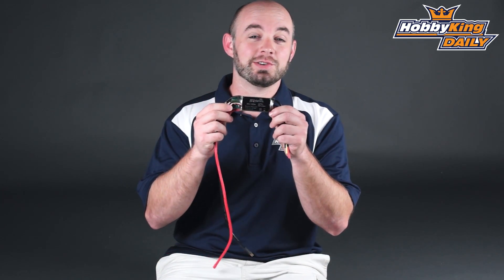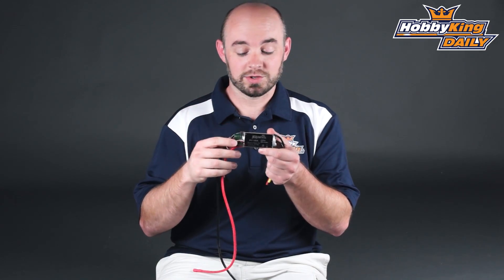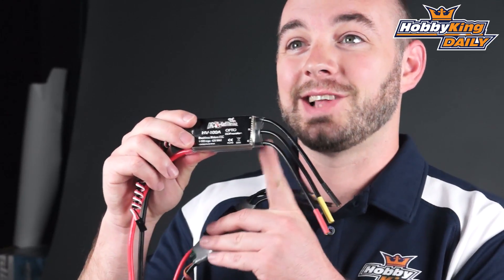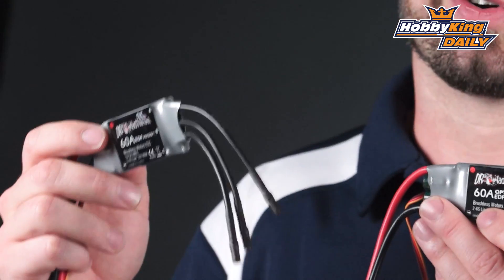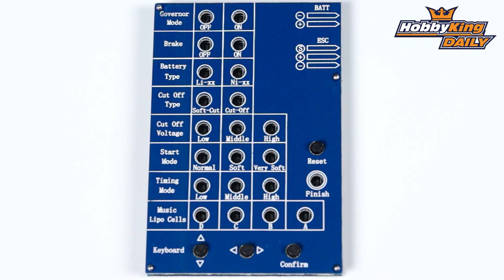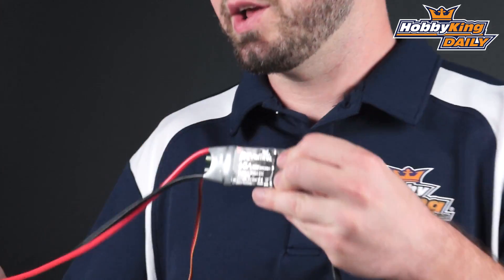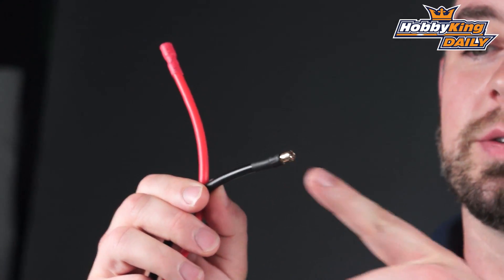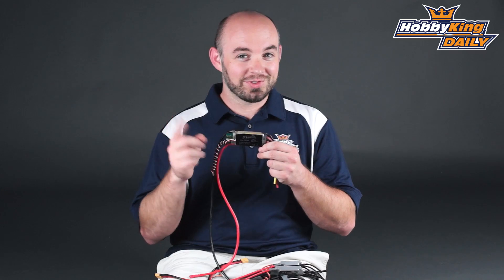HobbyKing Daily - Dr MadThrust HV ESC